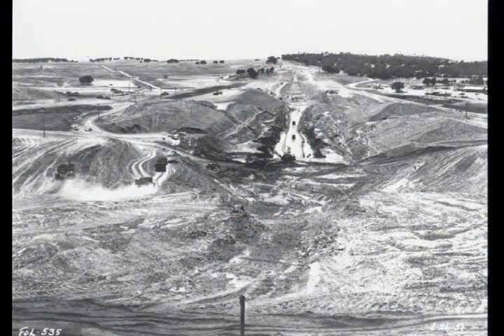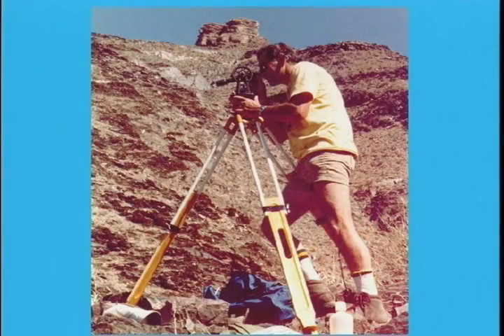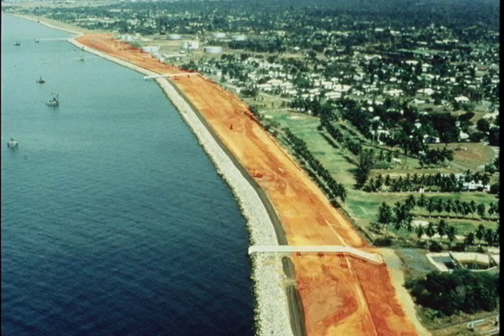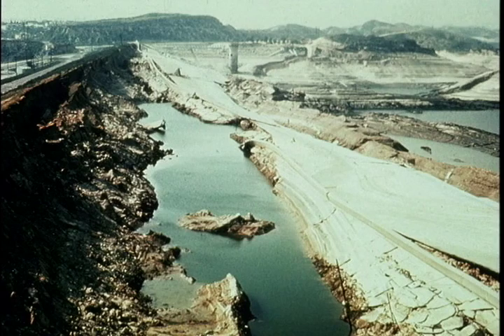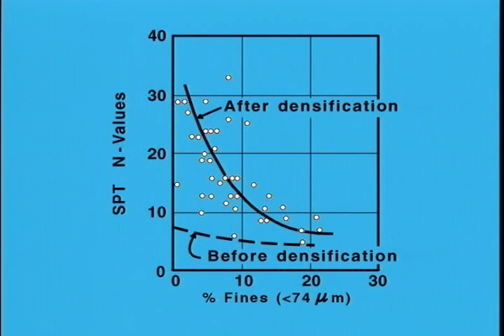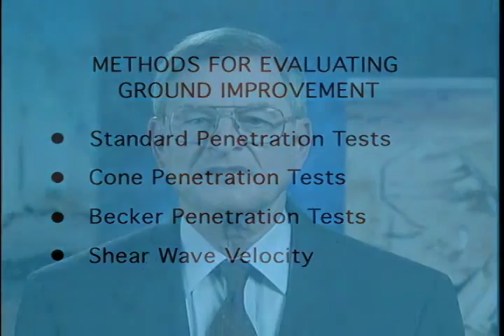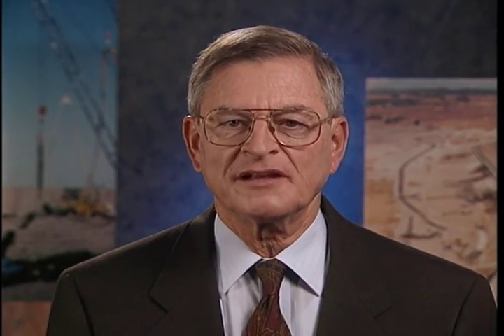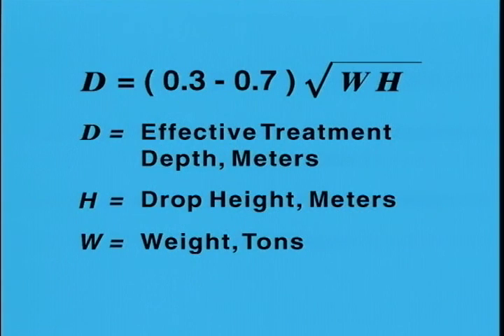Ground Improvement for Dam Safety Tape 1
Ground Improvement for Dam Safety Tape 1 with James K. Mitchell, Sc. D., P.E.
Methods, Applications, Selection, and Design